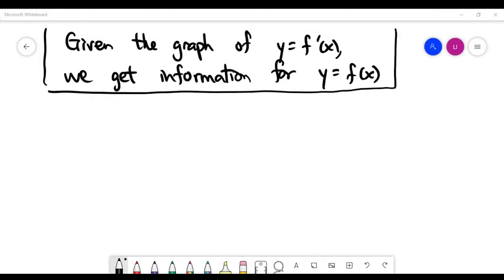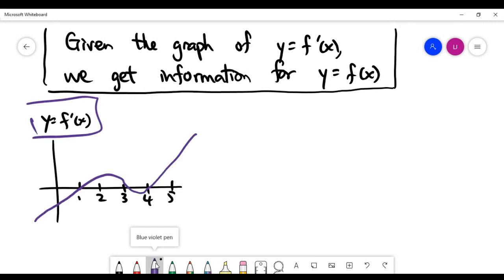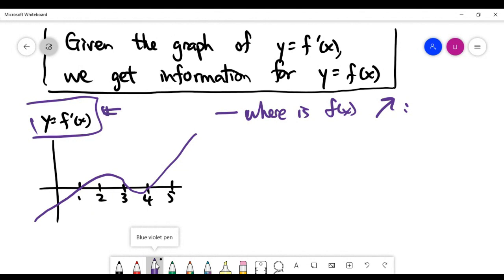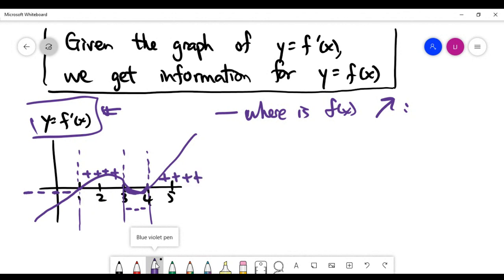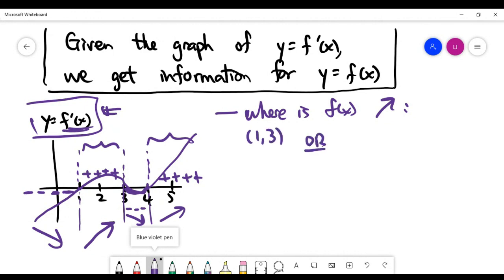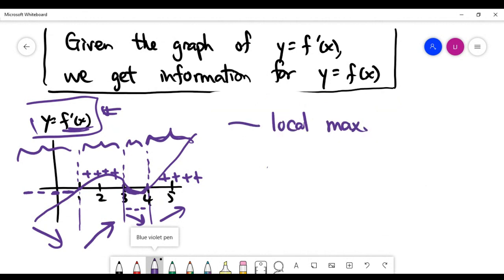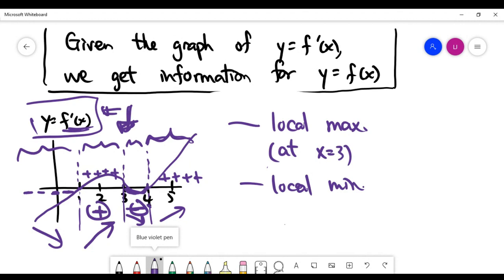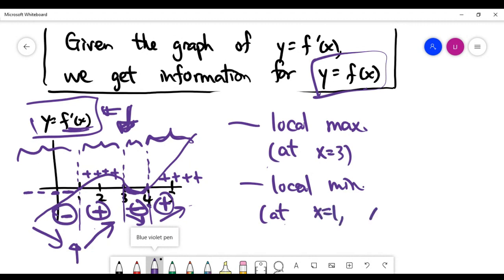Calculus: Study a function by using the graph of its derivative.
We take a look at a problem where the graph of the derivative is given. We try to understand the properties of the original function by using this graph.